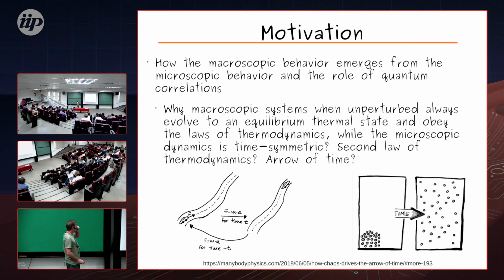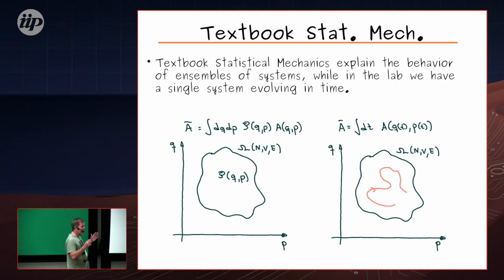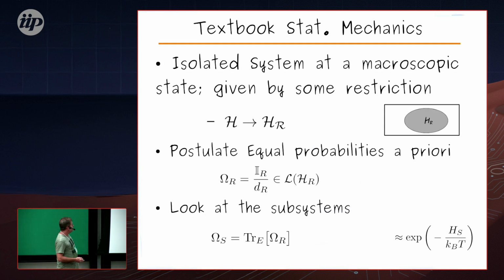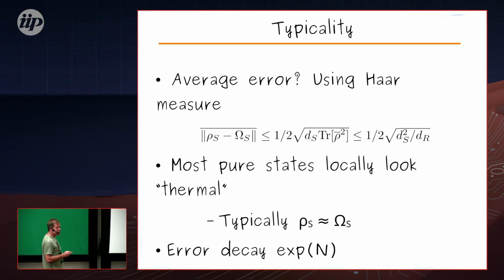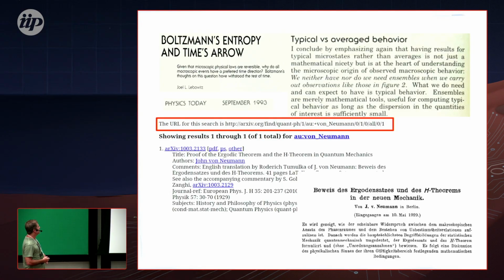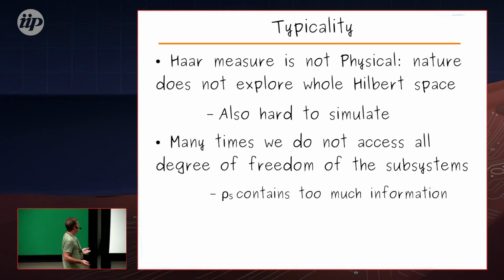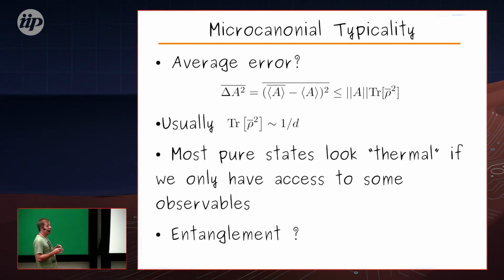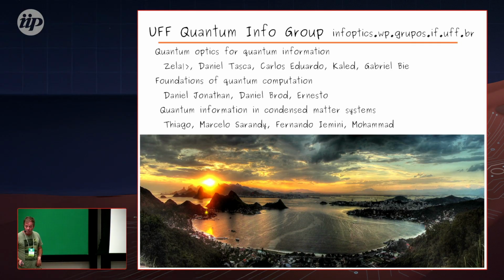Adenilton Silva - Compilation of quantum gates